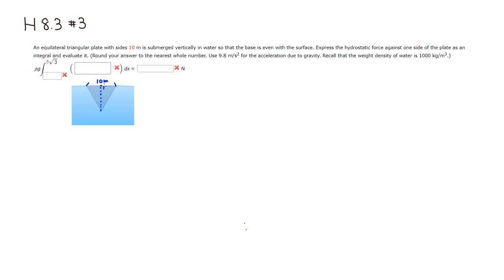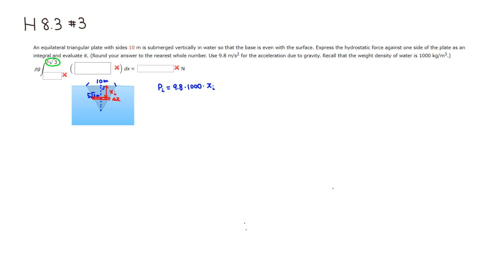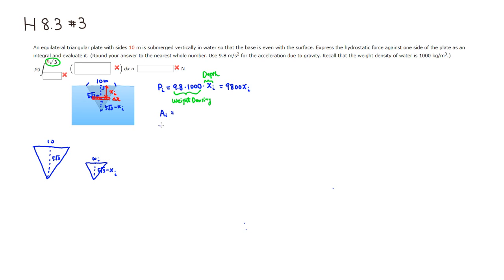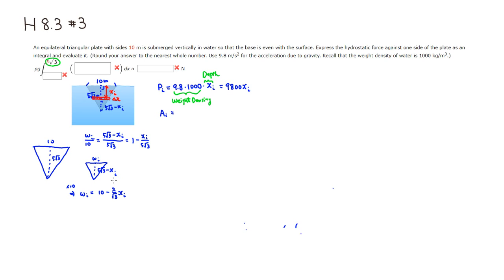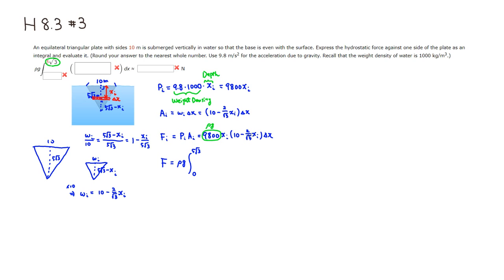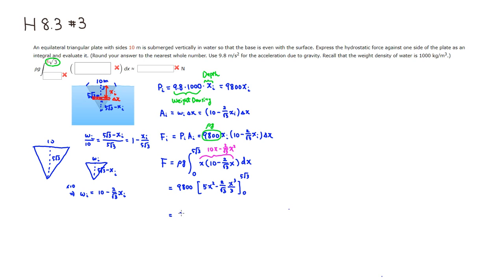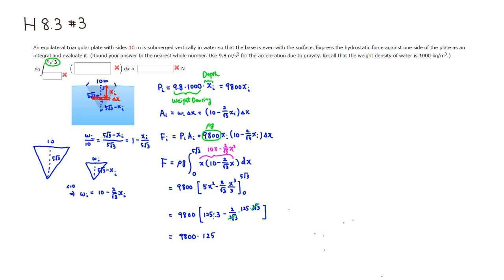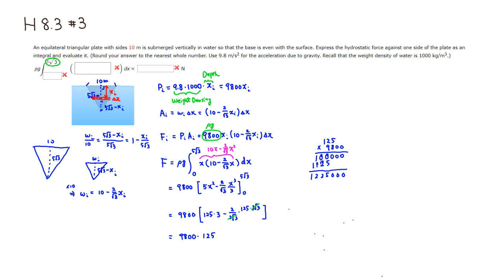MTH 132 H8.3 #3 (Fall 2017)